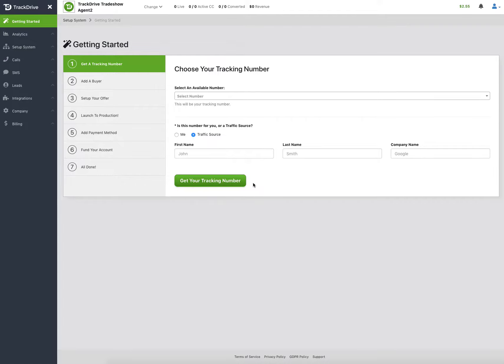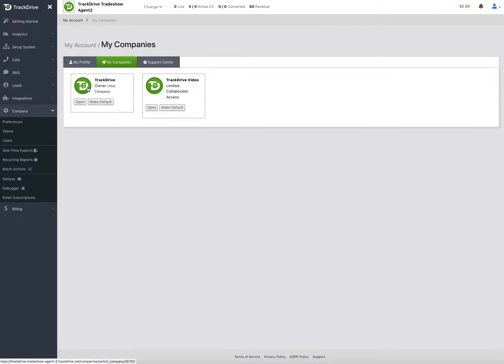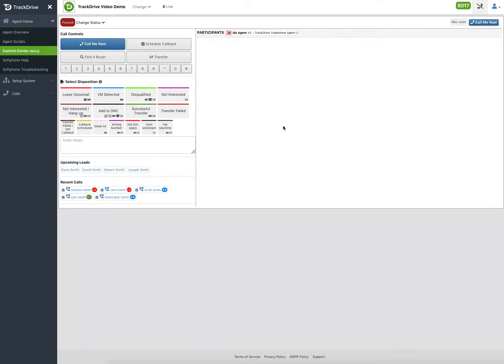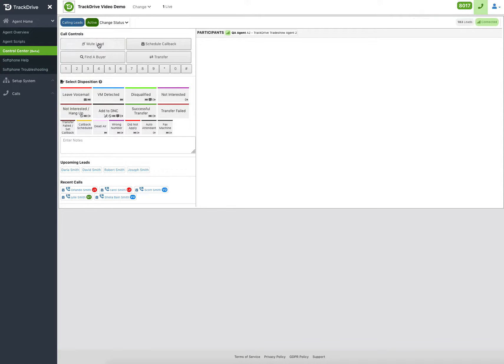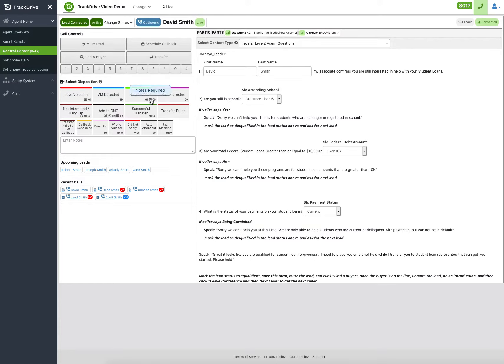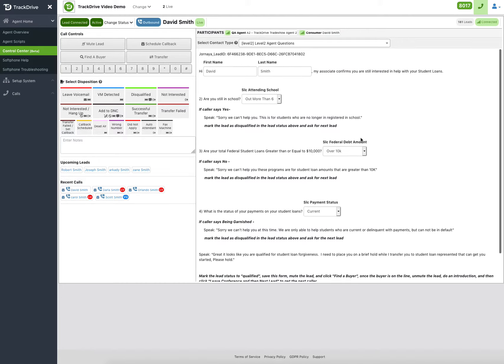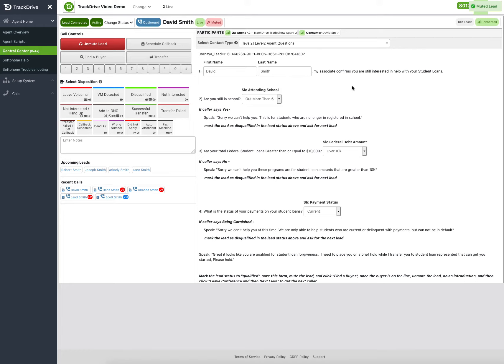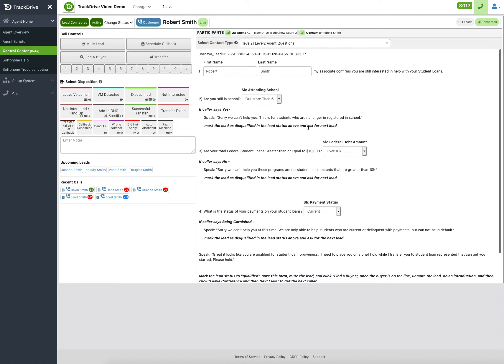TD V2.1 - Instant Agent Experience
This video shows how Agents will process calls on Version 2.1 of the TrackDrive platform .